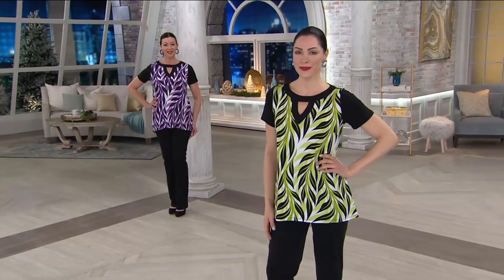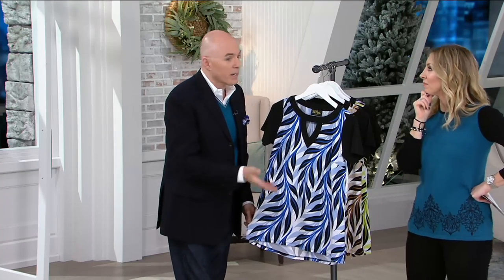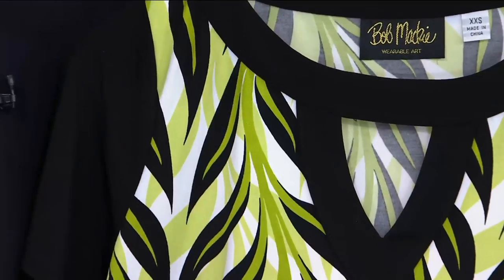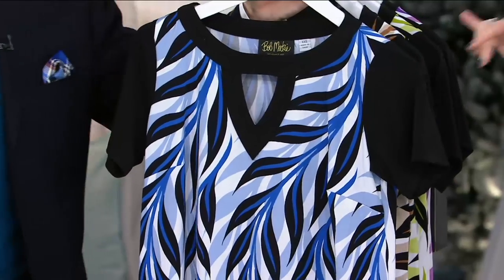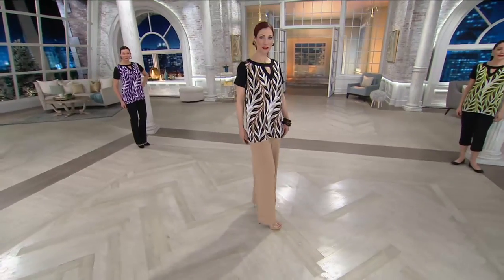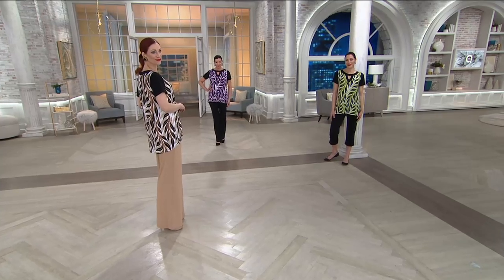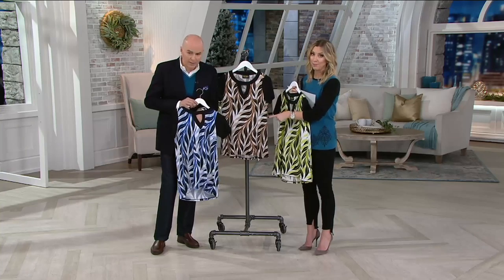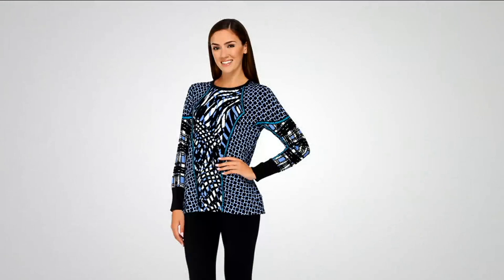Bob Mackie's Palm Printed High-Low Hem Knit Tunic with Keyhole Neck on QVC